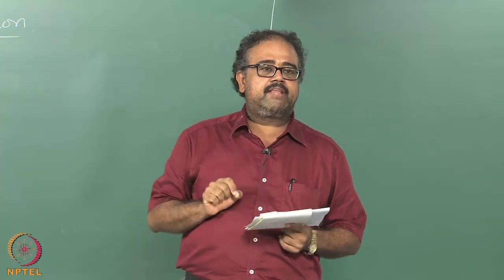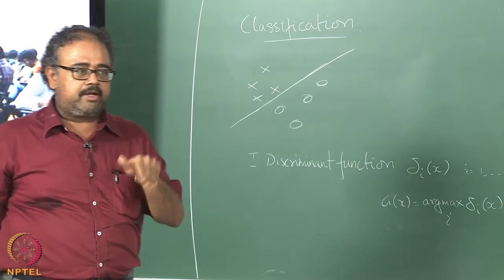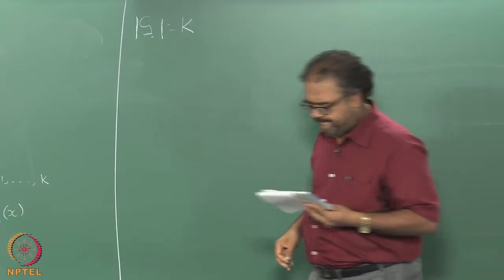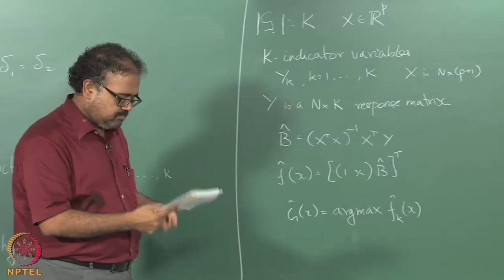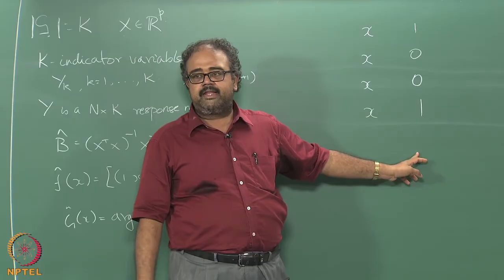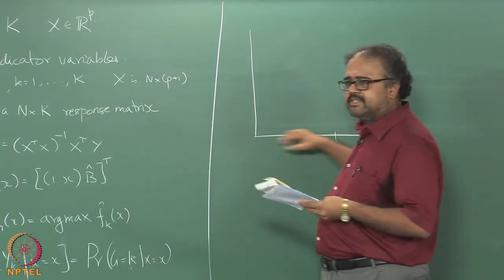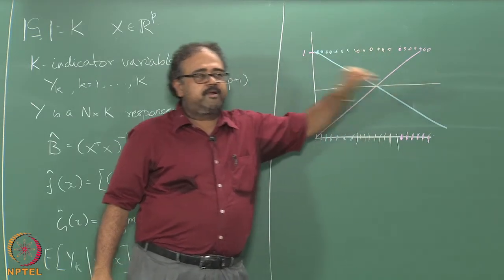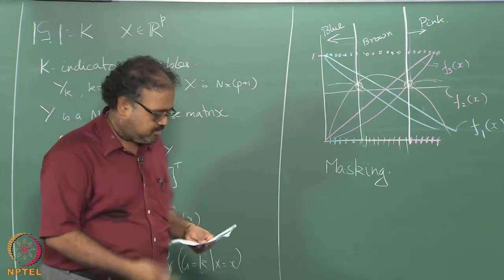Week 3 Lecture 15 Linear Classification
Discriminant function, Masking